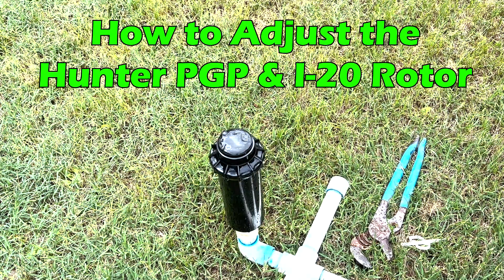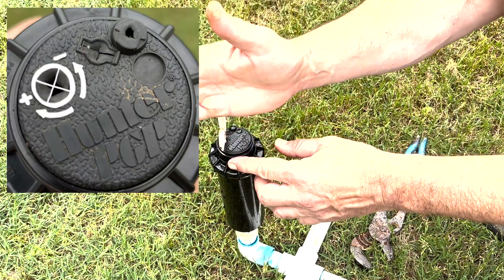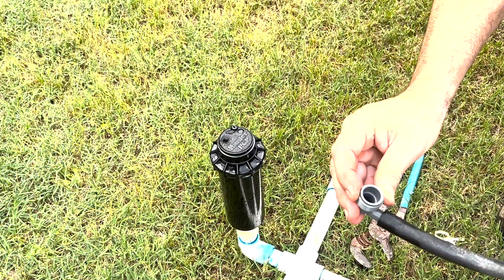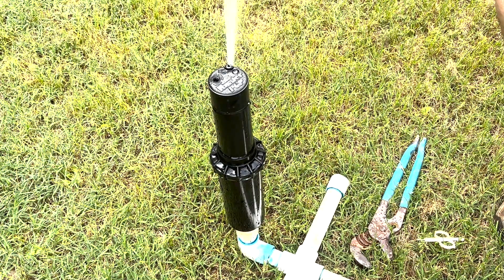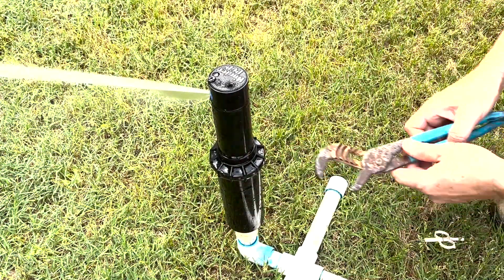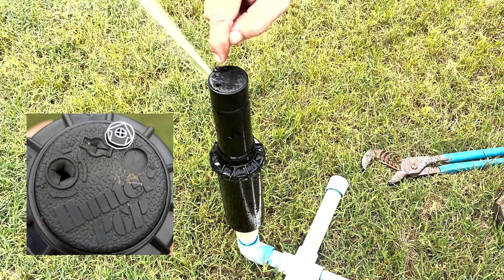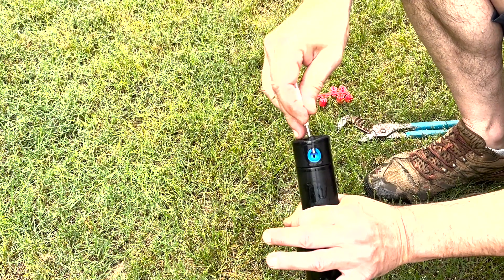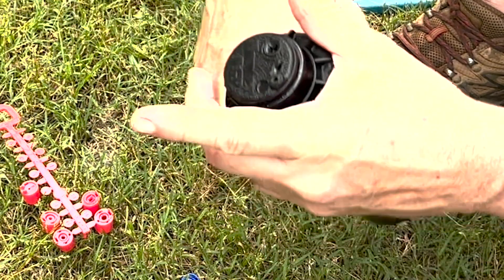How to Adjust Hunter PGP & I-20 Rotor (sprinkler adjustment)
Hunter Industries' PGP, PGP-Ultra, and I-20 rotors all adjust the same, so we're going to quickly cover how to adjust these rotors, then cover how to replace the nozzle.
Amazon Picks:
Hunter PGP 4" Rotor
Hunter PGP-Ultra 4" Rotor
Hunter I-20 4" Rotor